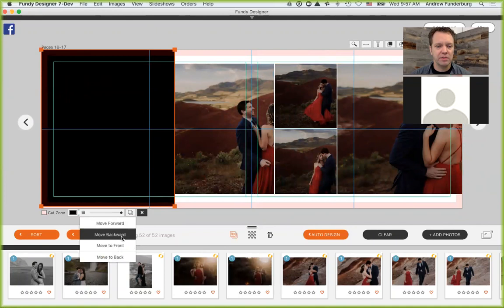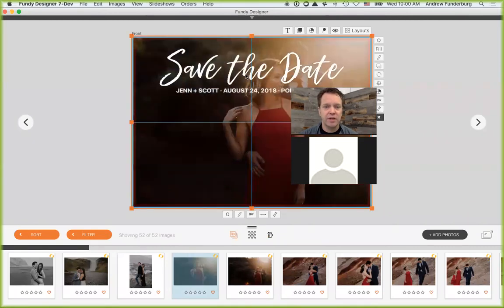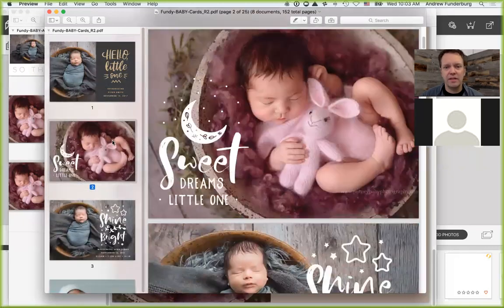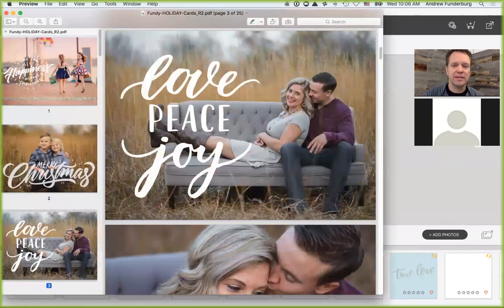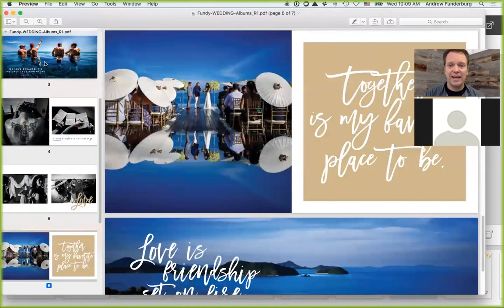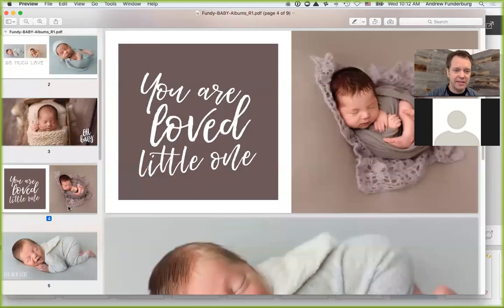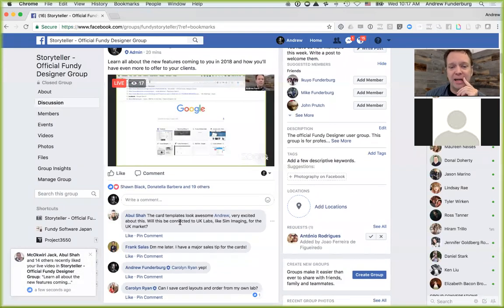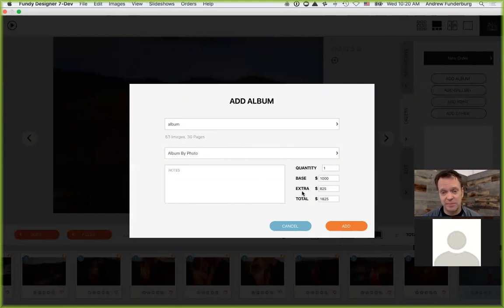Fundy Designer - New Card Designer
How to design cards in the new addition to Fundy Designer Album Design Software This tutorial is an overview of the album design module